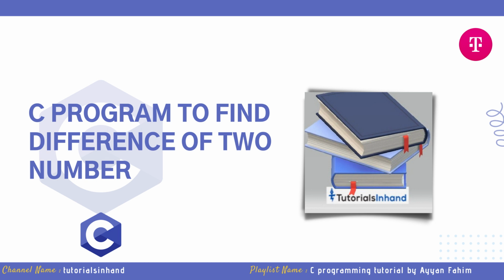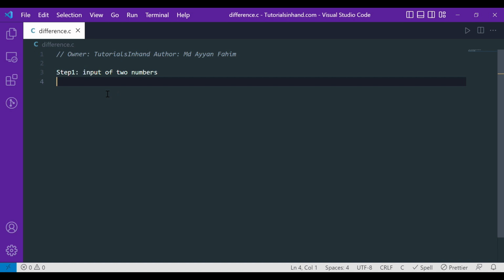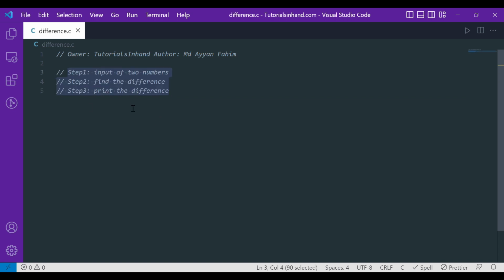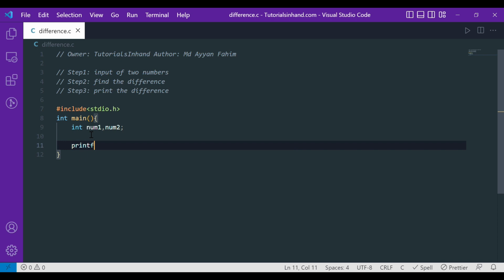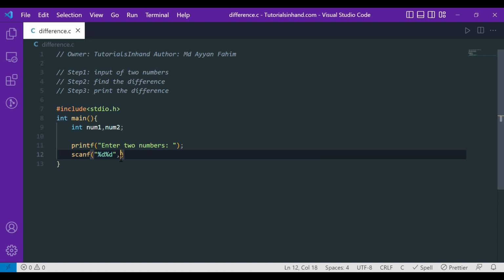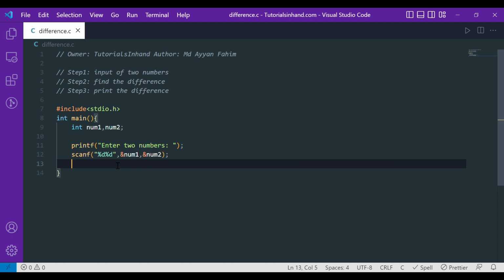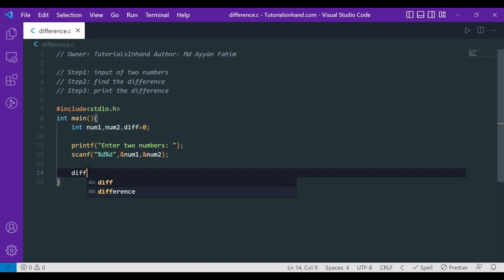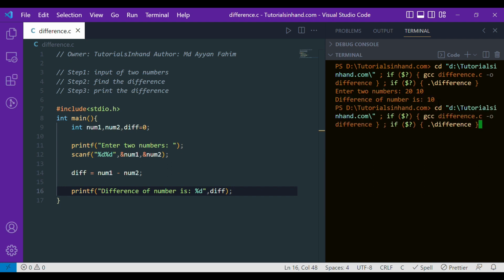c program to find difference between two numbers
c program to find difference between two numbers - In this video tutorial, we are going to learn about c program to find difference between two numbers.